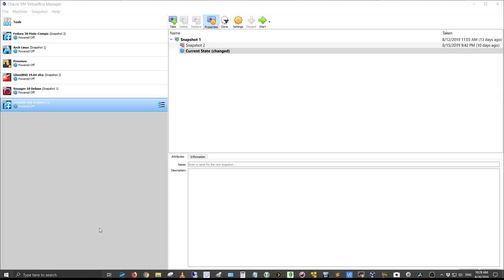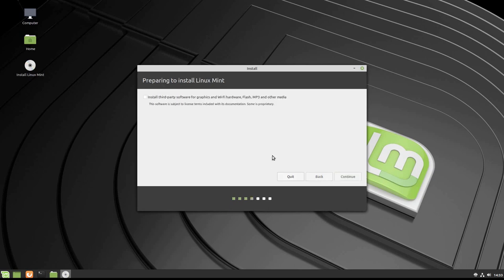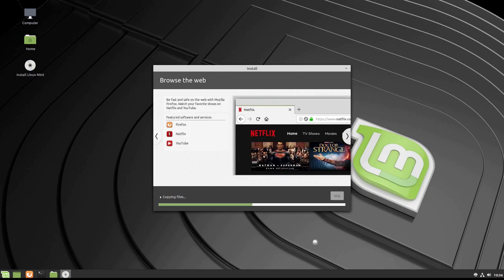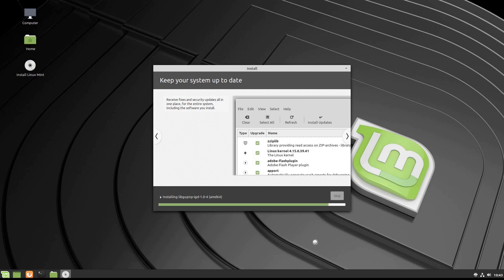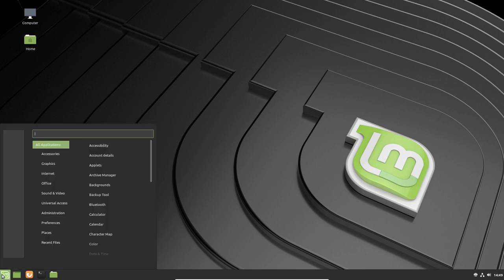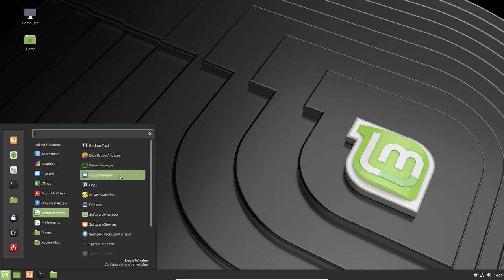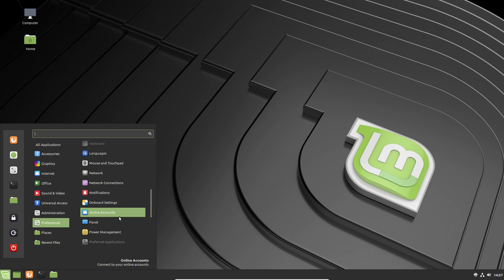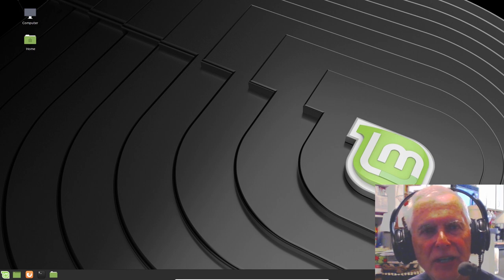Linux Mint 19.2 Cinnamon Setup & Review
In this video, I setup, install, and review Linux Mint 19.2 Cinnamon, a Linux distro based on Ubuntu 64-bit.

Table of Contents (TOC):
   1:05 -- Configuring Linux Mint 19.2 ISO in Virtual Box 6.0
   3:11 -- Beginning Installation Process for Linux Mint 19.2
  14:25 -- Logging into Linux Mint 19.2 After Installation has Completed
  16:30 -- Reviewing the Menu Items in Linux Mint 19.2
  17:58 -- Firefox Web browser in Linux Mint 19.2
  20:50 -- Look at the Software Manager in Linux Mint 19.2
  21:49 -- Mate Terminal in Linux Mint 19.2
  25:26 -- System Settings
  25:44 -- Backgrounds in Linux Mint 19.2
  27:45 -- Closing Remarks

I downloaded the ISO file from the University of Washington, Mathematics department and verified the download using the SHA-256 verification method.